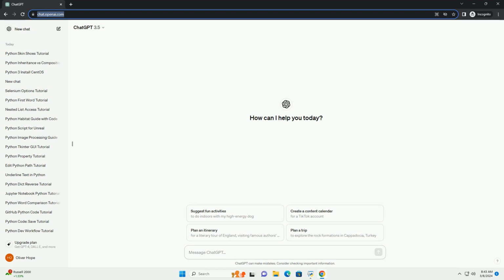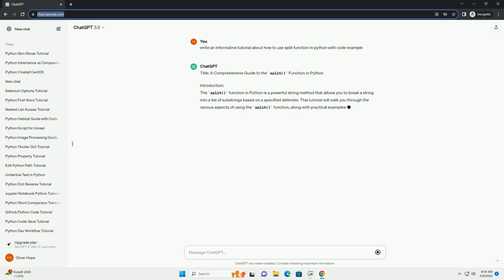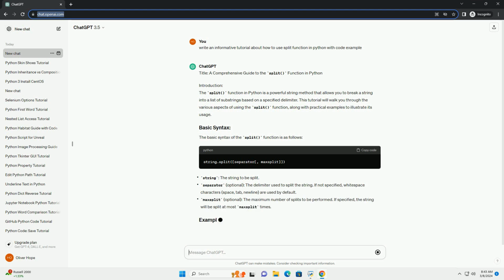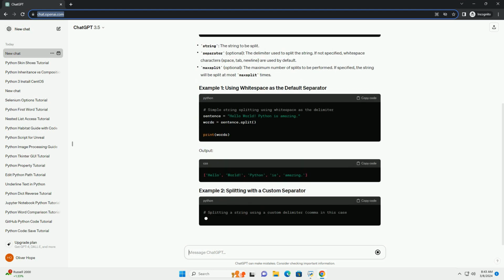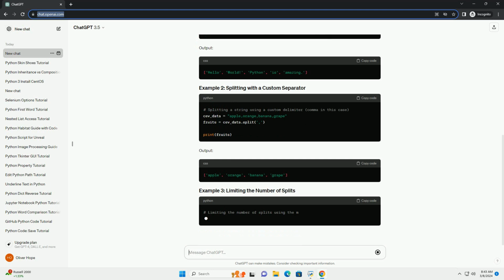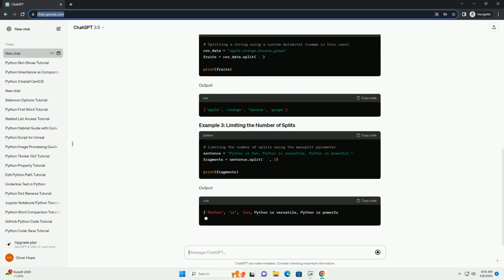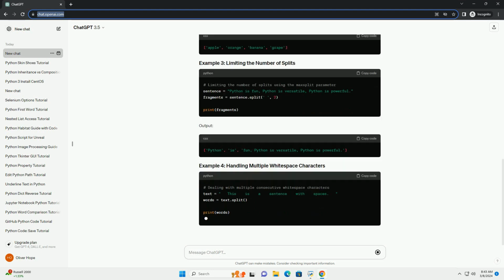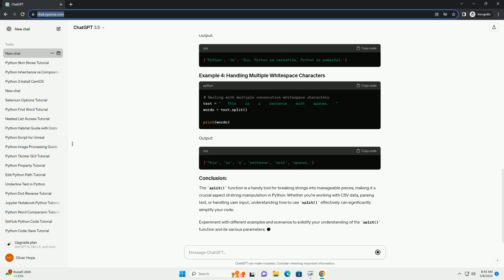how to use split function in python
title: a comprehensive guide to the split() function in python
introduction:
the split() function in python is a powerful string method that allows you to break a string into a list of substrings based on a specified delimiter. this tutorial will walk you through the various aspects of using the split() function, along with practical examples to illustrate its usage.
the basic syntax of the split() function is as follows:
output:
output:
output:
output:
the split() function is a handy tool for breaking strings into manageable pieces, making it a crucial aspect of string manipulation in python. whether you're working with csv data, parsing text, or handling user input, understanding how to use split() effectively can significantly simplify your code.
experiment with different examples and scenarios to solidify your understanding of the split() function and its various parameters.